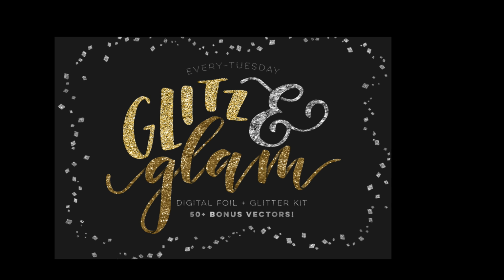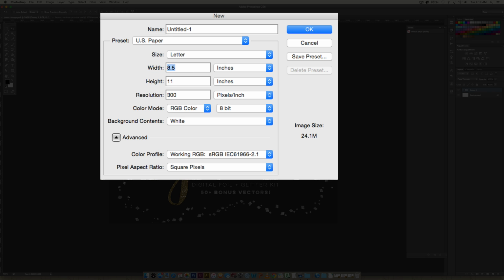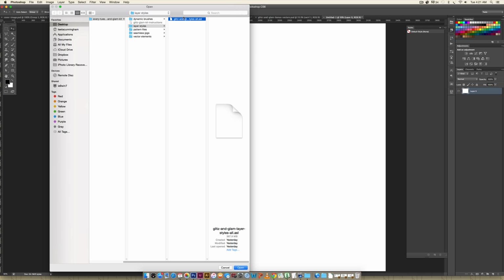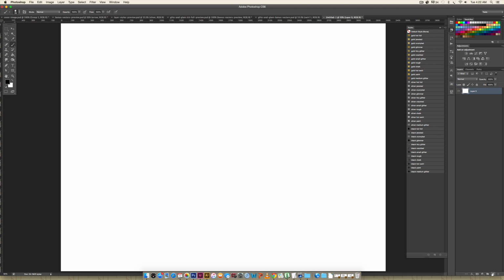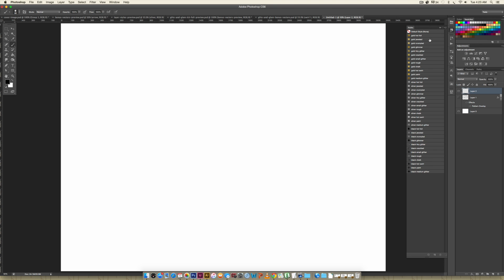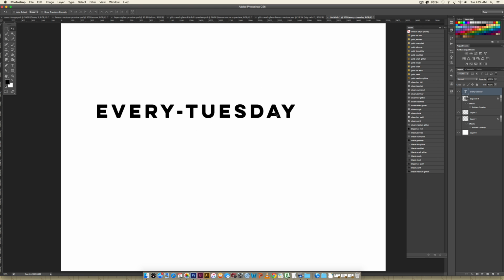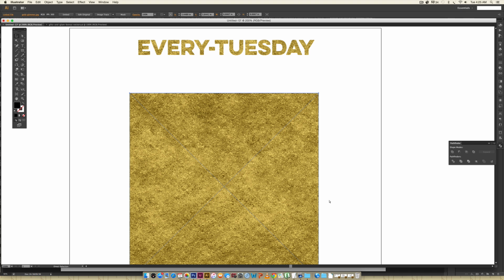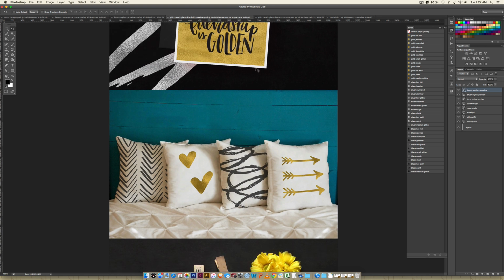Glitz + Glam Kit Overview